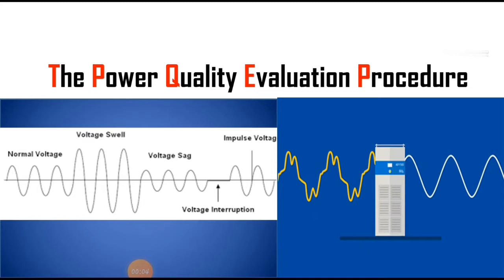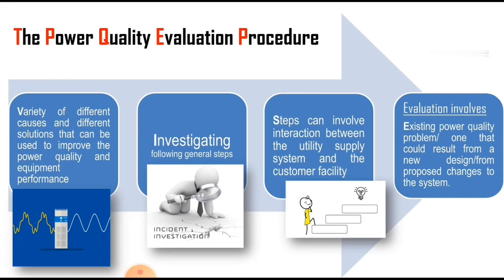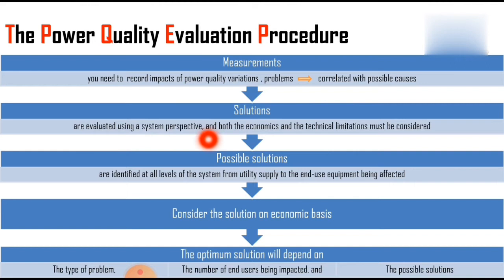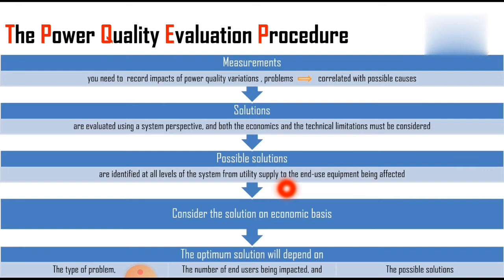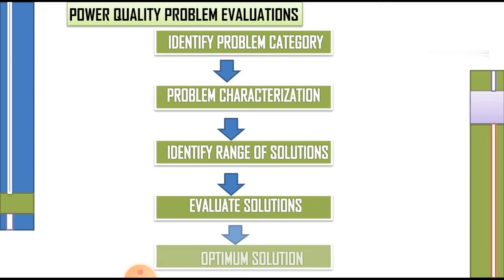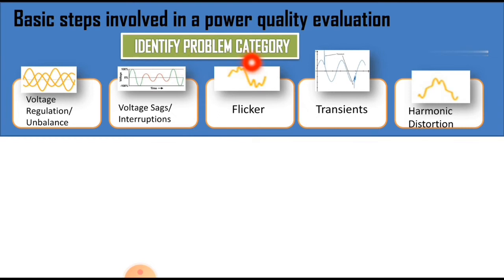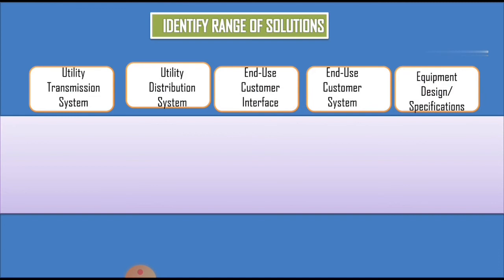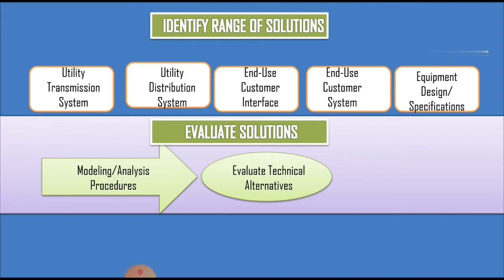Power Quality Evaluation Procedure||Electric Power Quality||Lecture-4.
Complete explanation of power quality evaluation Procedure...